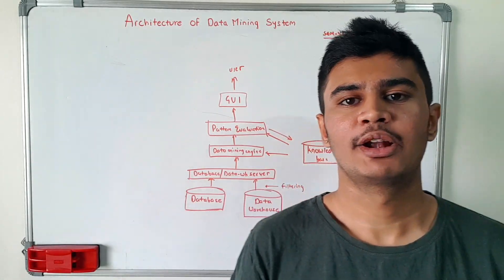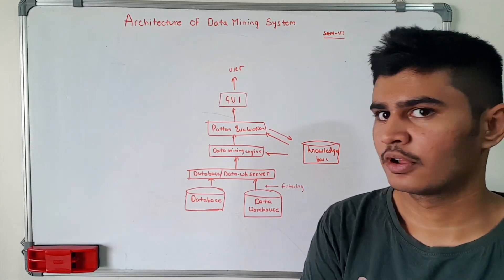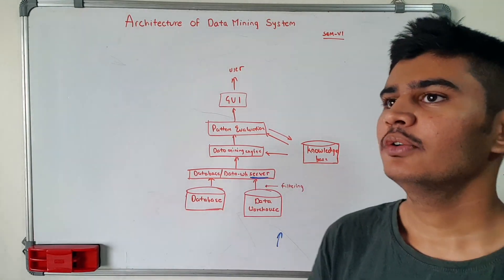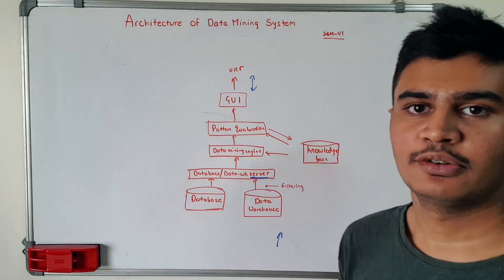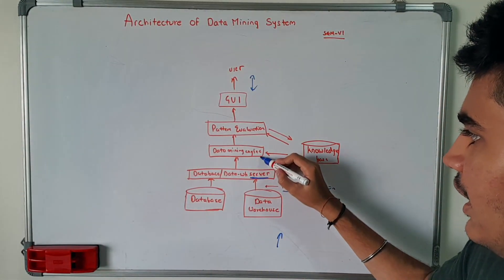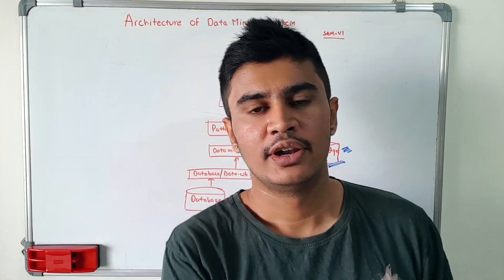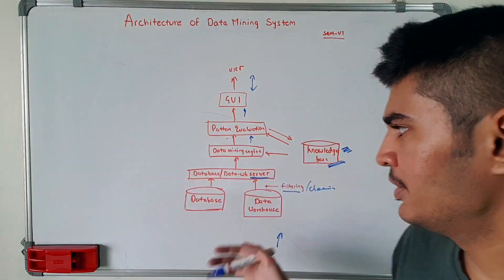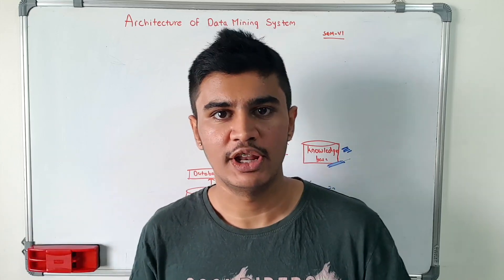Data Mining Architecture | Sem: 6